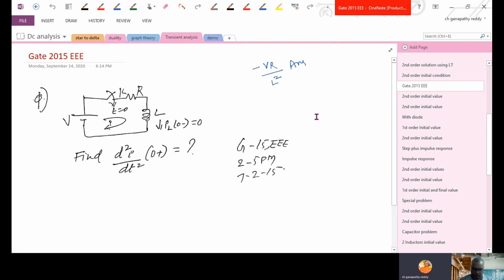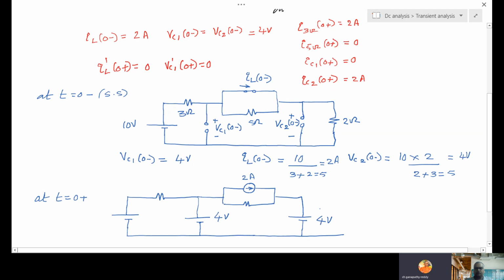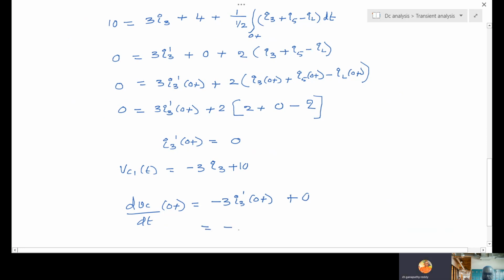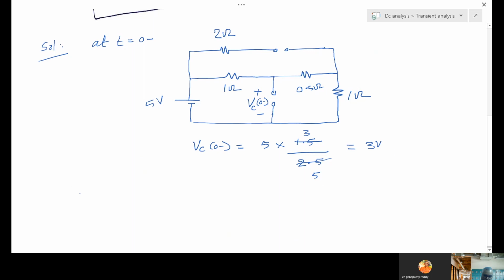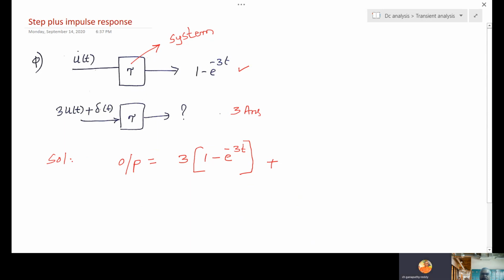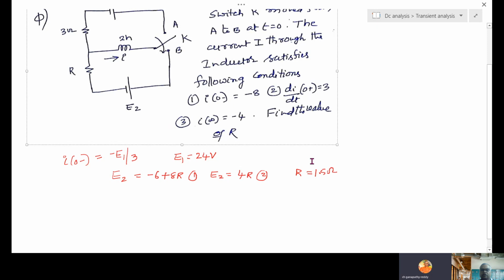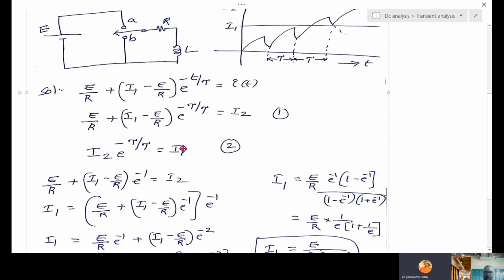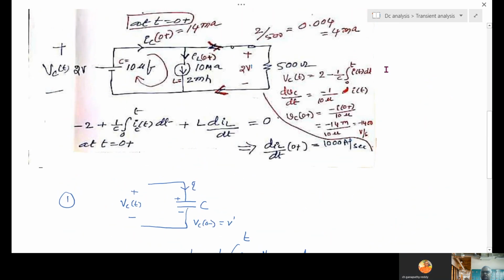53.Transient problems part 3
Transient problems cont.